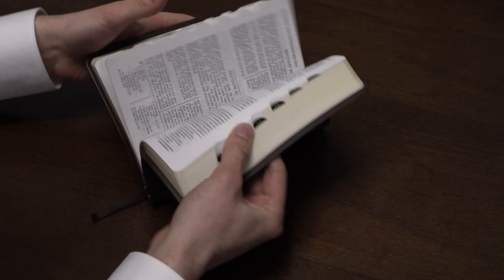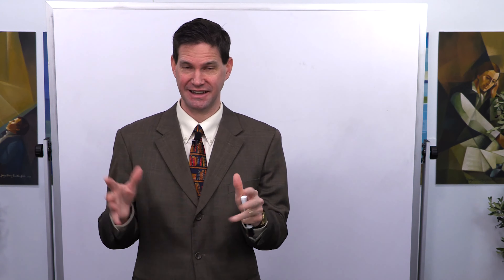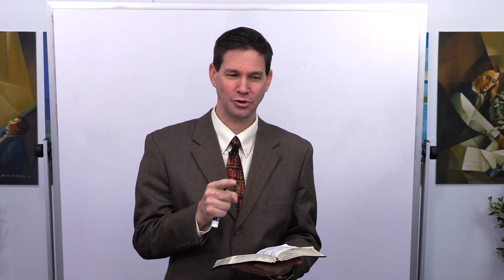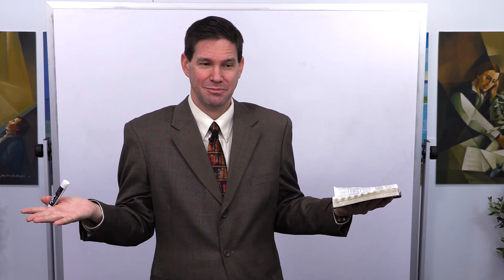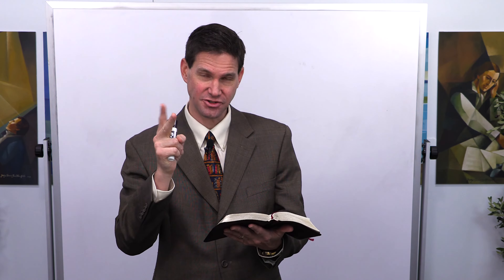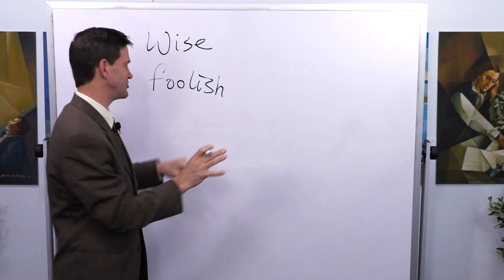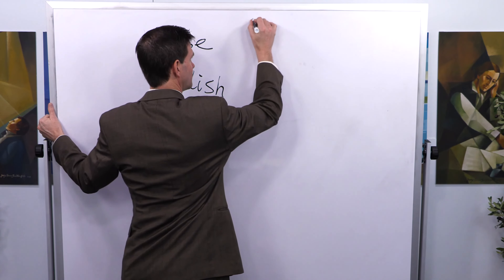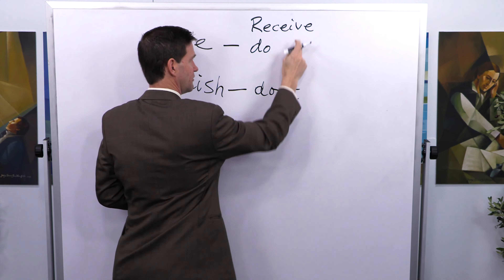God's Law - The Wise Follow and Foolish Don't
Tyler Griffin discusses God's Law and how the Wise will follow it and the foolish will not.